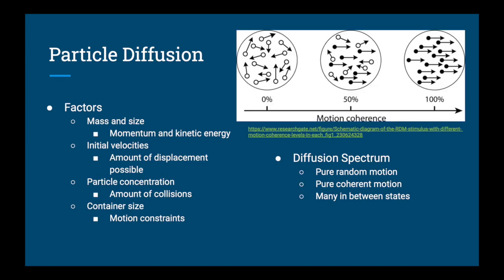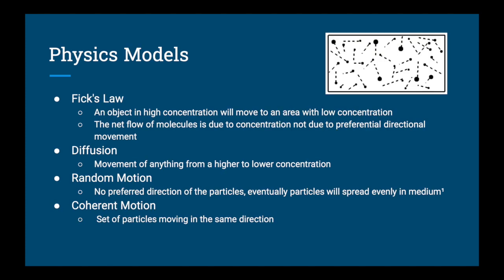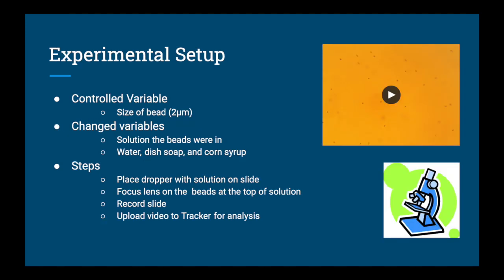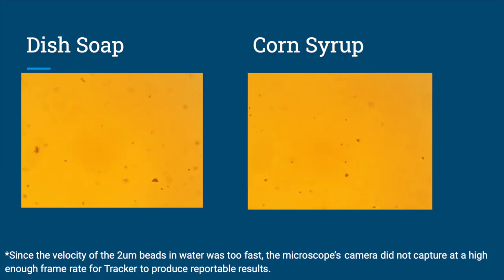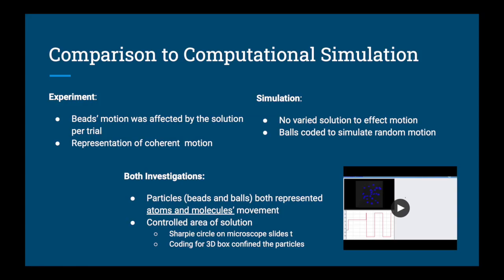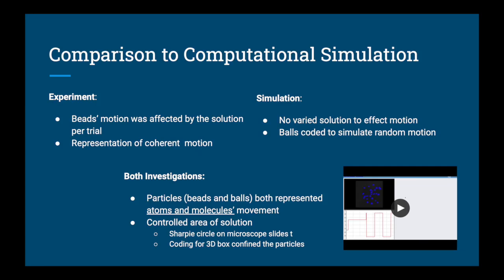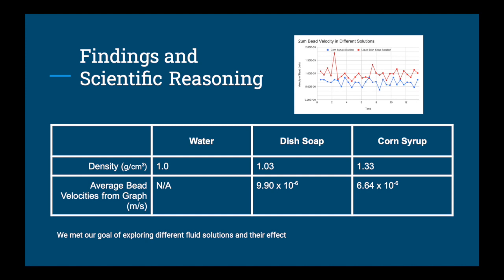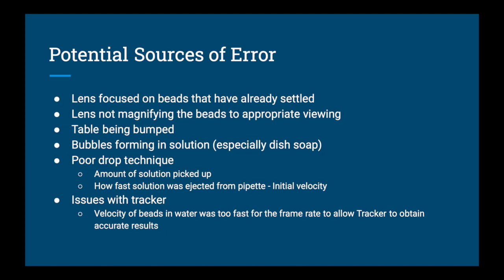Group Lab Report 3 Final Version